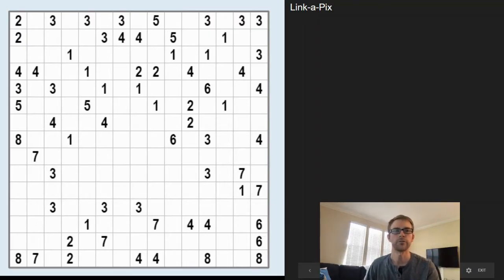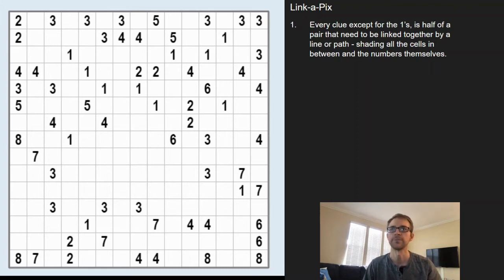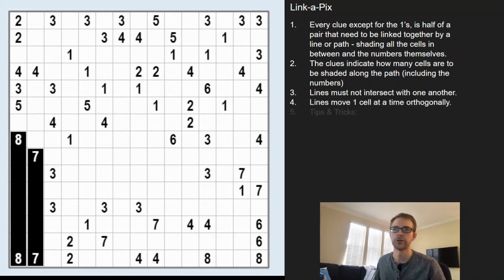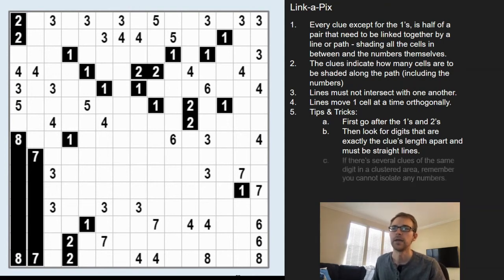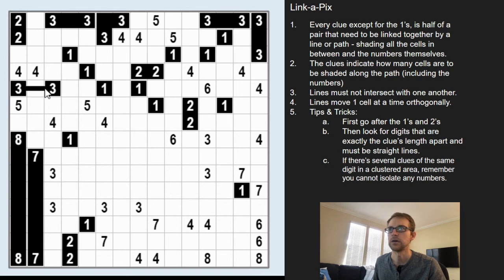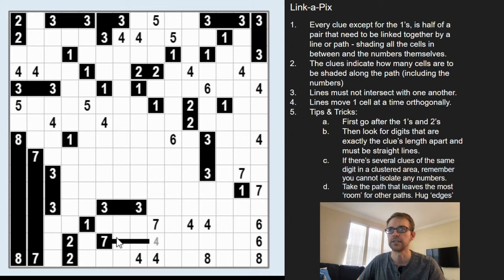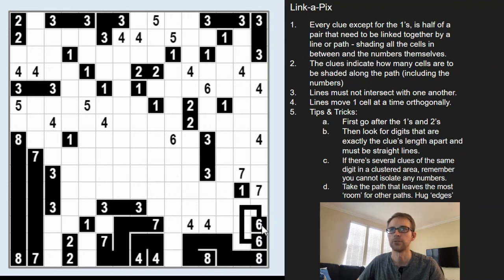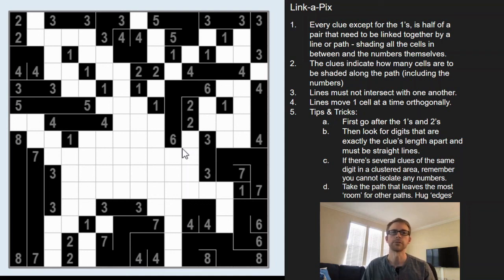Conceptis Puzzle App Review: Link-a-Pix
Hey guys, this is Steven here with a video review on a puzzle app from Conceptis for the iphone, ipad, or android. This iOS puzzle app is a lot of fun and I highly recommend checking it out!

Check out some of my other logic puzzle tutorials here where I share some common tips and tricks in how to solve them: